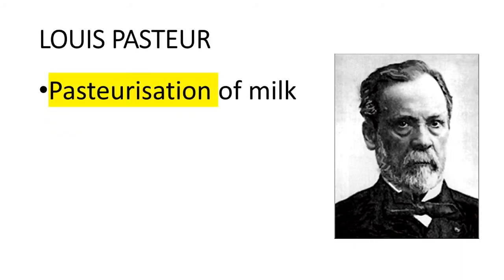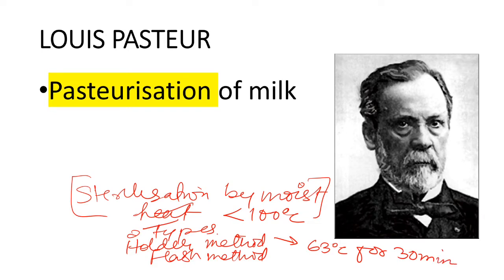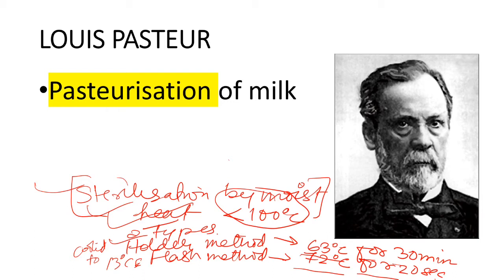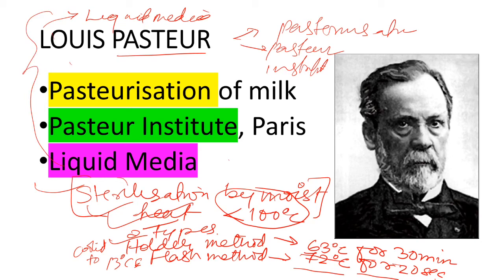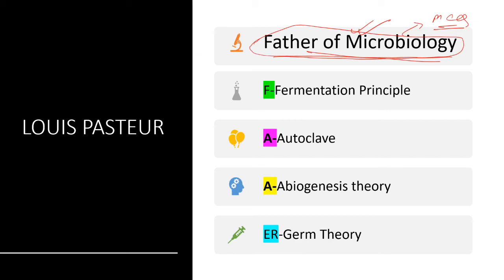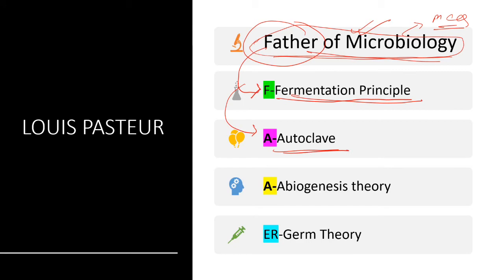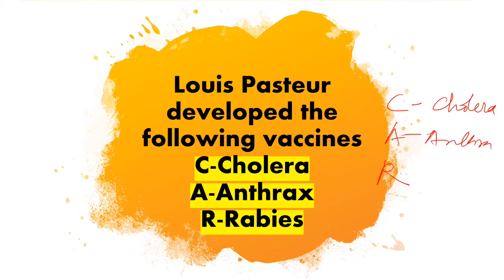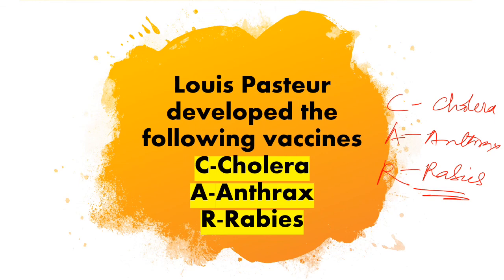General Microbiology I Introduction I Louis Pasteur | Dr Pronob Paul | DPADS MDS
GENERAL MICROBIOLOGY II INTRODUCTION II LOUIS PASTEUR

Louis Pasteur
Pasteurisation of Milk
Pasteur Institute
Father of Microbiology
Cholera, Anthrax, Rabies vaccine
Germ theory, Abiogenesis theory, Fermentation Principle, Autoclave